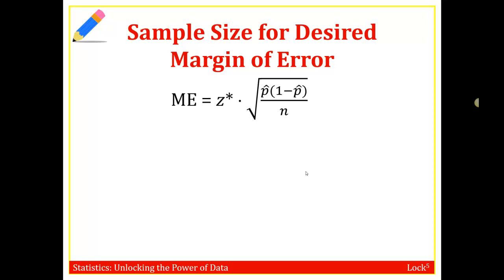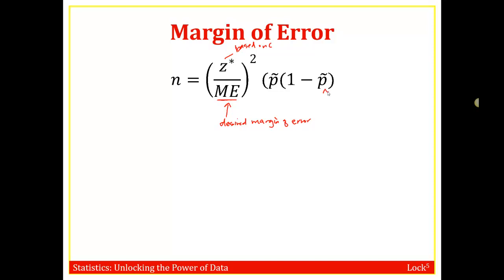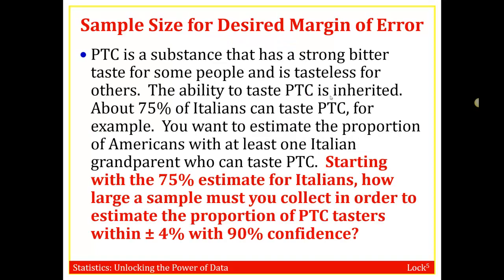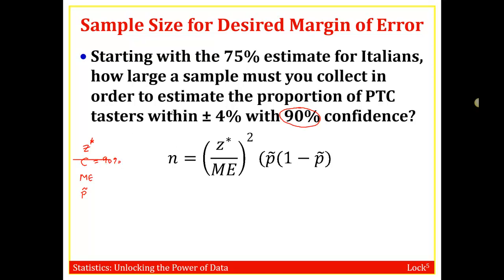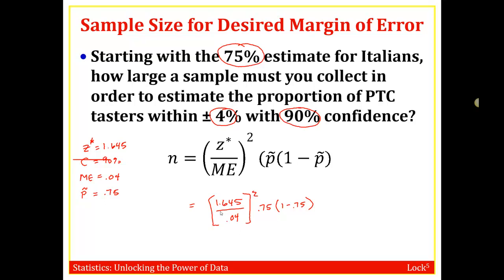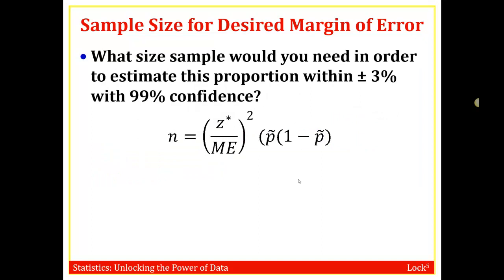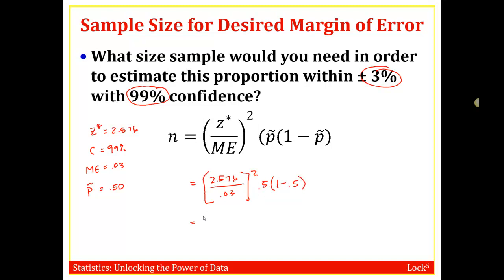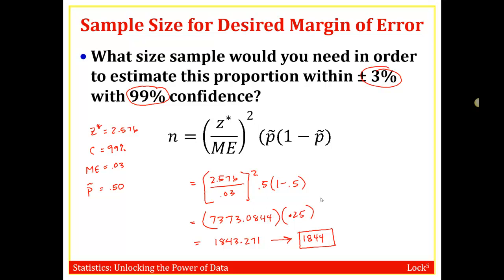Sample Size for Desired Margin of Error